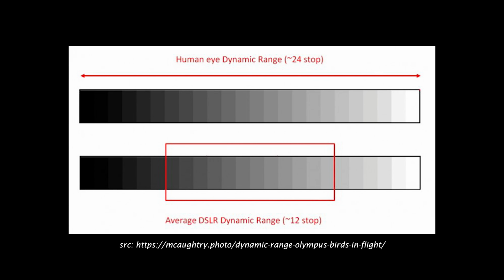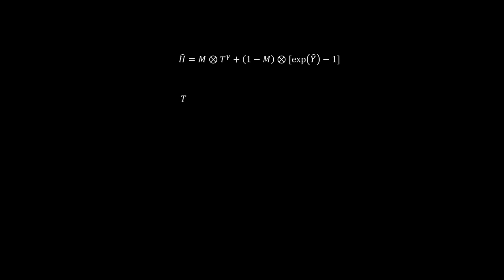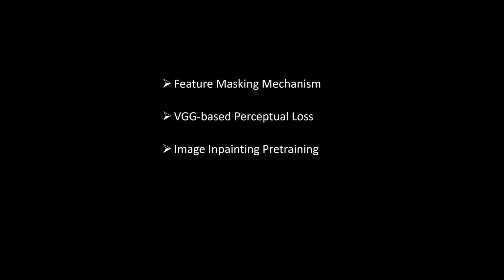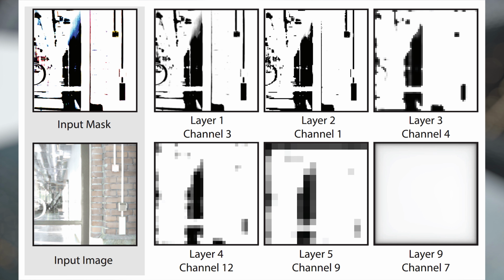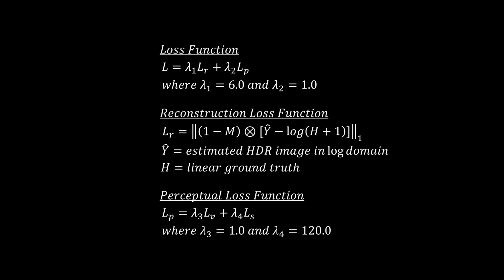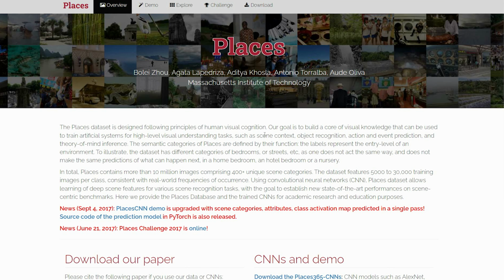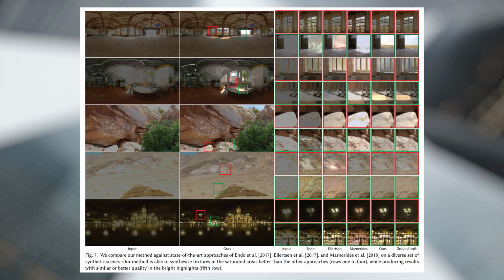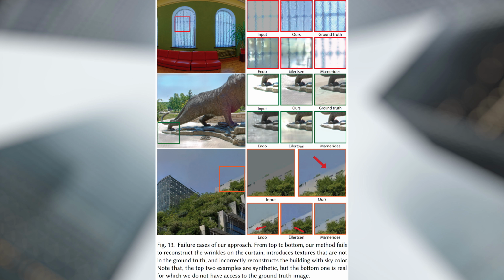Single Image HDR Reconstruction Using a CNN with Masked Features and Perceptual Loss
This was done as part of CMPT 461: Computational Photography at Simon Fraser University.